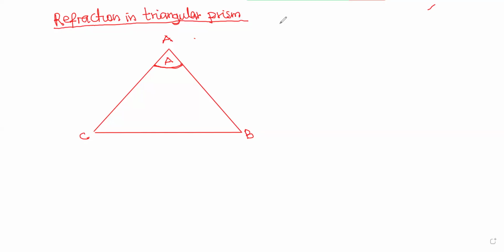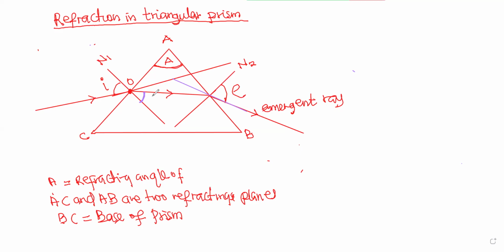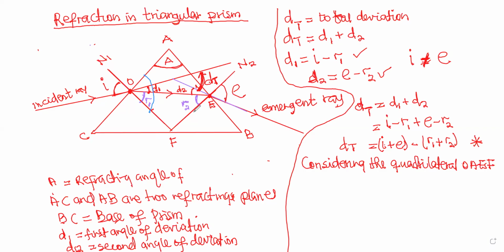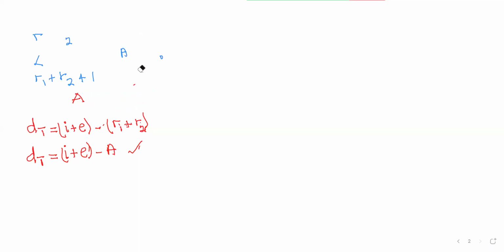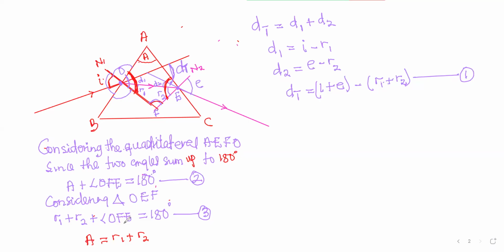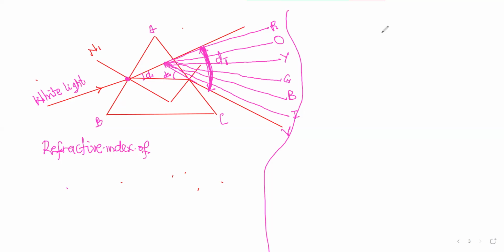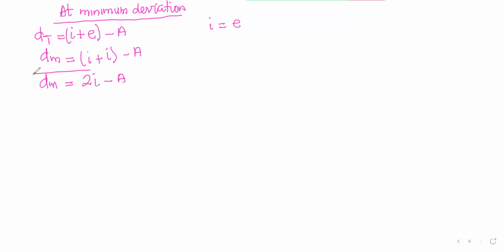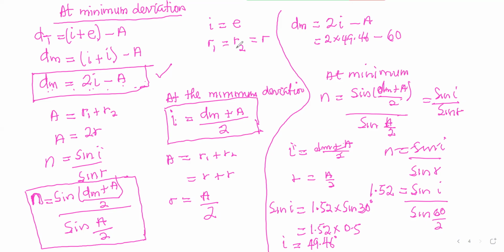REFRACTION OF LIGHT IN A TRIANGULAR PRISM